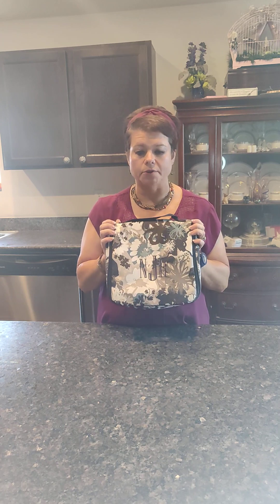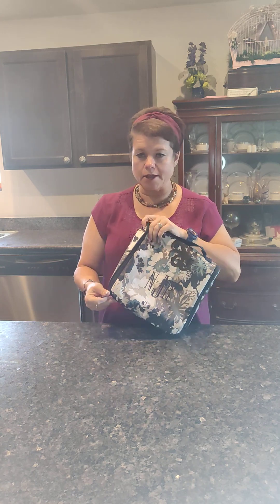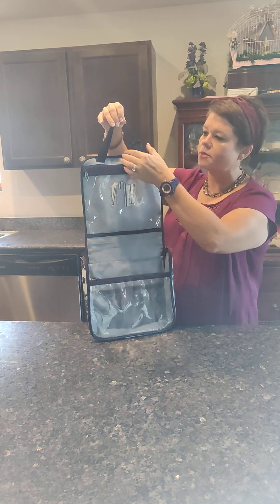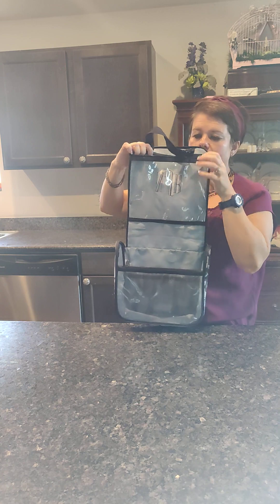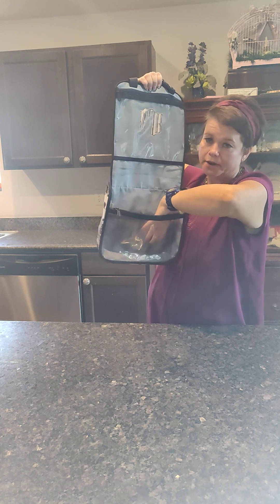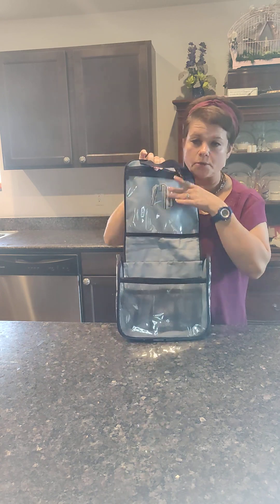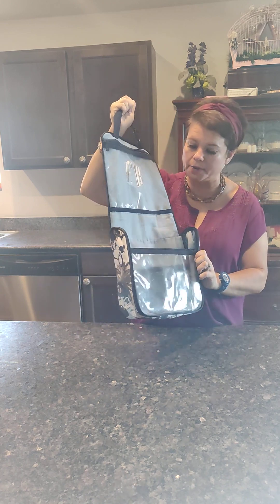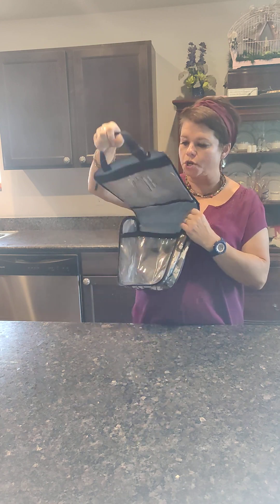Thirty-One Gifts hanging traveler bag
Check out this hanging traveler case!
Features:
zipper closure
fits full-sized toiletry bottles
2 clear zipper pockets and 2 mesh pockets inside
interior strap buckle to hang on shower or towel rod
top handle for easy transport
wipeable interior
fabric made from 1.5 recycled plastic bottles
8.75"h x 10.25"l x 2.75"d